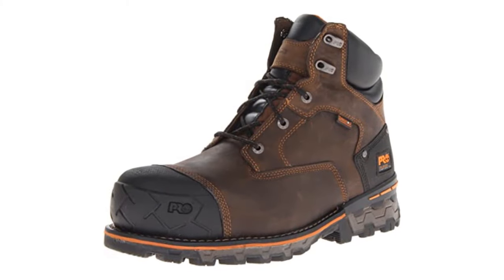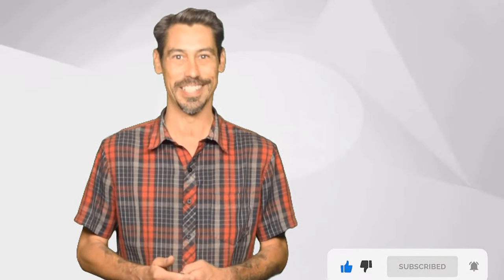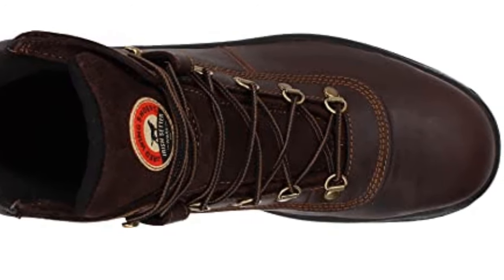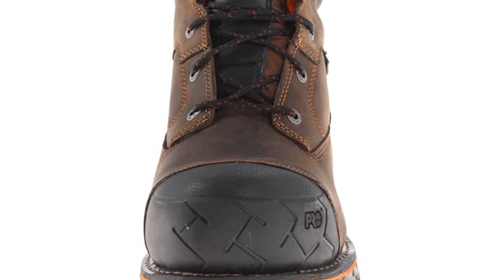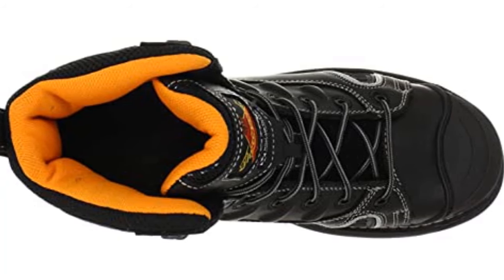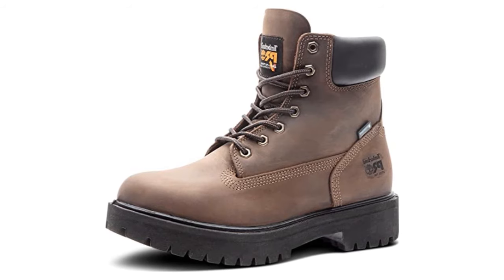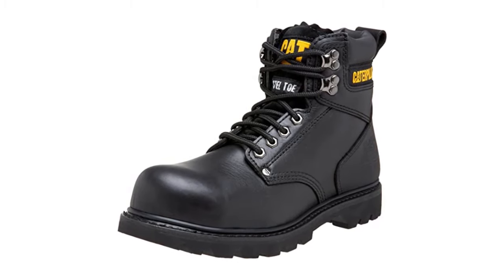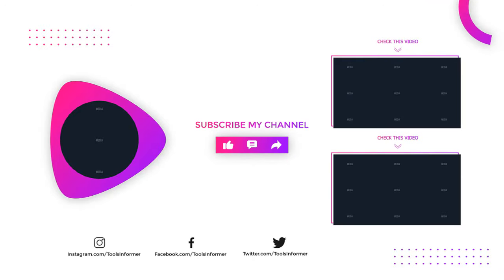Best Construction boots [Top 6 Work boots Review]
In this Construction boots review video, we will show you 6 top rated   Construction boots to buy.  We made this list based on our personal opinion based on their price, quality, durability, brand reputation, user feedback and other related issues.

See update price & customer reviews of top 6 Construction boots:

►AMAZON Links◄

➜ 1. IRISH SETTER 83608 STEEL TOE WORK BOOT
➜ 2. TIMBERLAND PRO BOONDOCK WP WORKBOOT
➜ 3. THOROGOOD COMPOSITE
➜ 4. TIMBERLAND PRO WATERPROOF
➜ 5. CATERPILLAR MEN'S SECOND

Are you searching for the best  Construction boots?

If so, then you are in the right place for getting essential information on   Construction boots.

Jump to the section:
00:00 introduction.
00:54  Irish Setter 83608 Steel Toe Work Boot Reviews.
01:37  Timberland Pro Boondock Wp Workboot Reviews.
02:22  Thorogood Composite Safety Toe Work Boot Reviews.
03:24  Timberland Pro Waterproof Insulated Work Boot Reviews.
04:096  Caterpillar Men's Second Shift Steel Toe Work Boot Reviews.
➥ We Also Reviewed:
TOP 7: Best Miter Saw Stands –